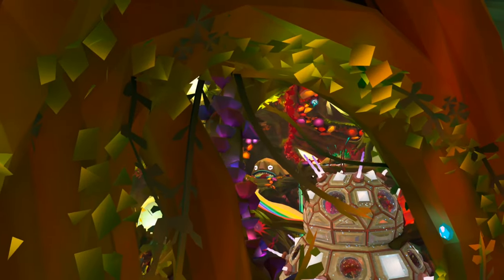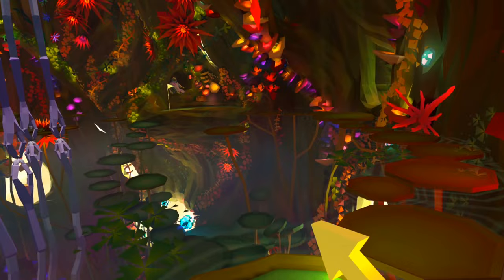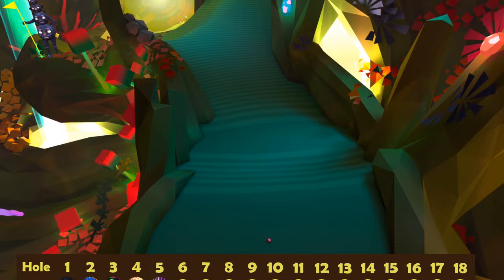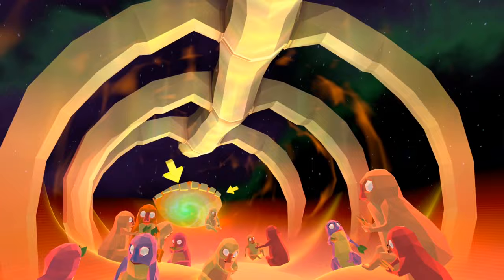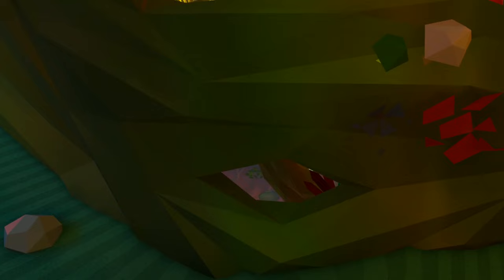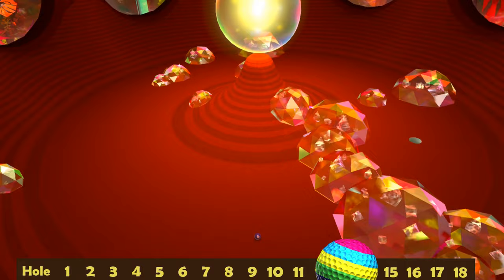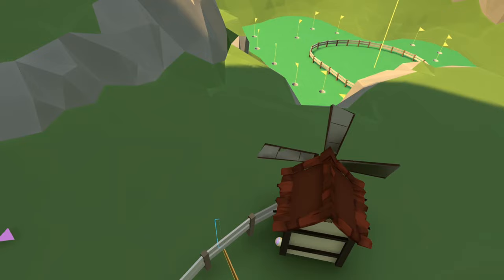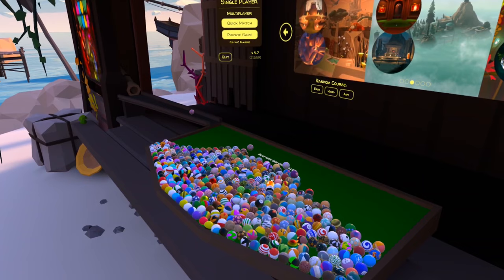Lost Ball Guide - Meow Wolf - Walkabout Mini Golf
A guide to all the lost ball locations on Meow Wolf.

00:00 Intro
00:20 Ball 1
00:36 Ball 2
00:57 Ball 3
01:19 Ball 4
01:42 Ball 5
02:01 Ball 6
02:30 Ball 7
02:50 Ball 8
03:26 Ball 9
03:45 Ball 10
04:03 Ball 11
04:16 Ball 12
04:38 Ball 13
04:58 Ball 14
05:14 Ball 15
05:40 Ball 16
06:04 Ball 17
06:23 Ball 18
06:43 Outro